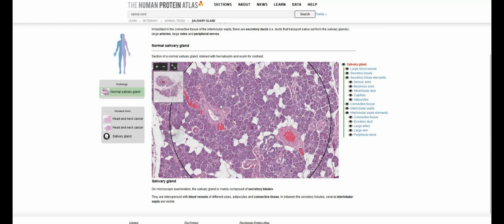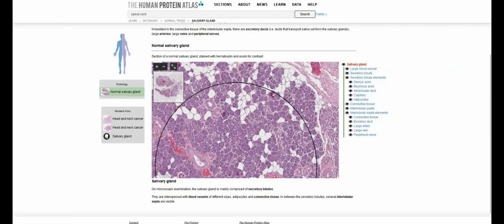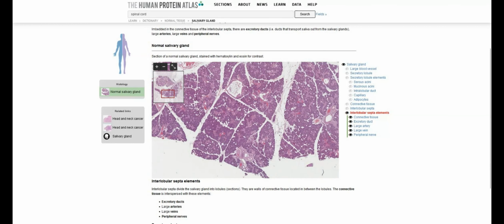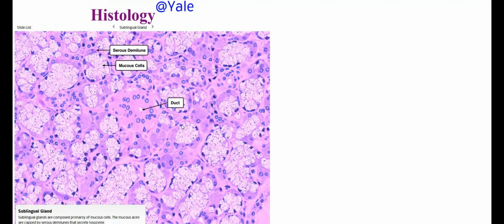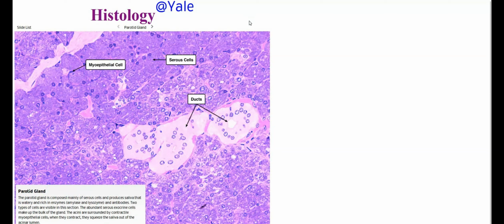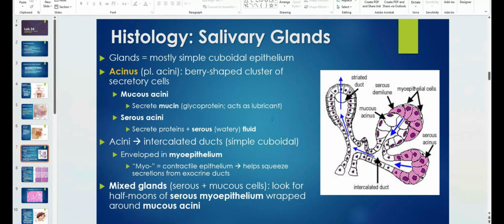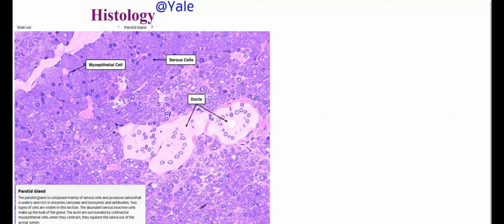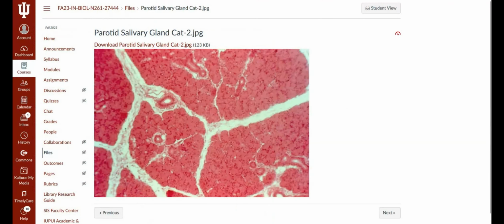G.I. Tract II: Salivary Gland Histology